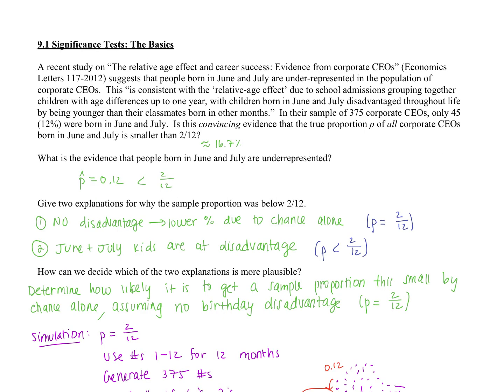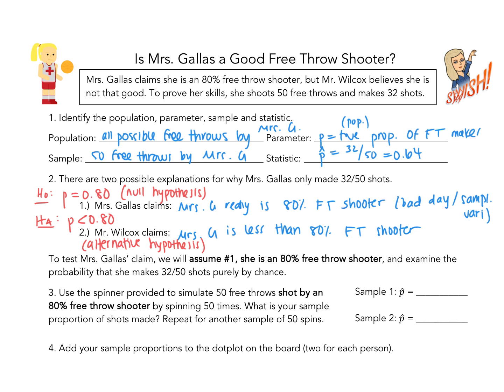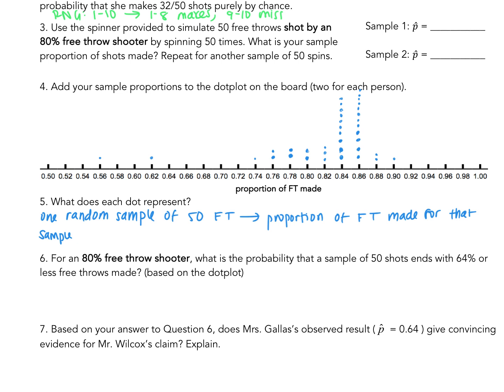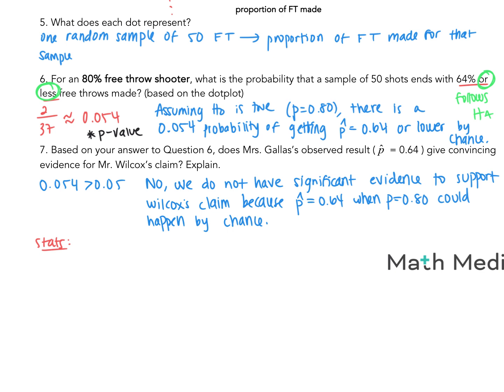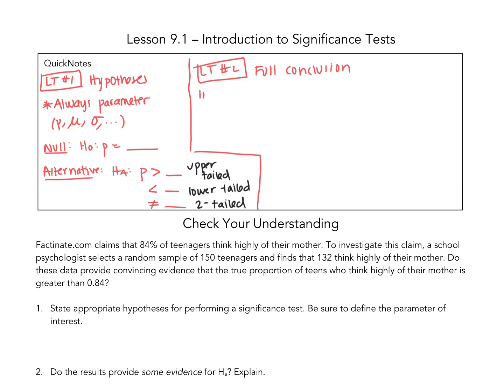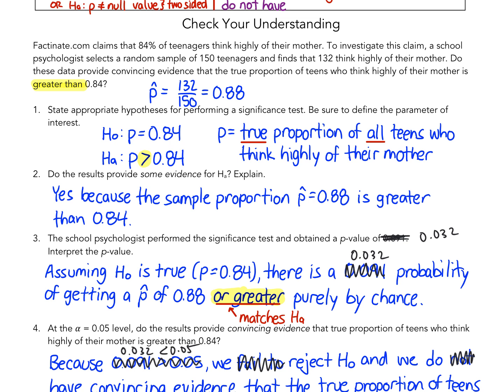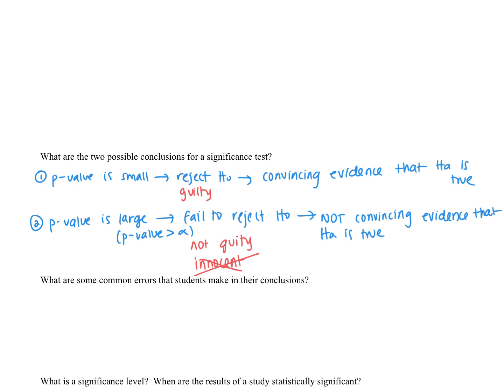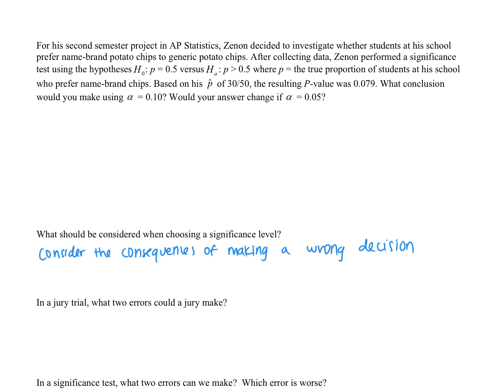9.1 (pt 2) Notes: Hypothesis Testing P-Values & Conclusion